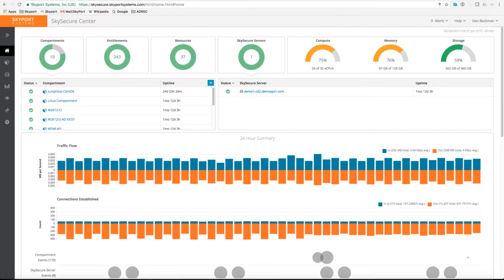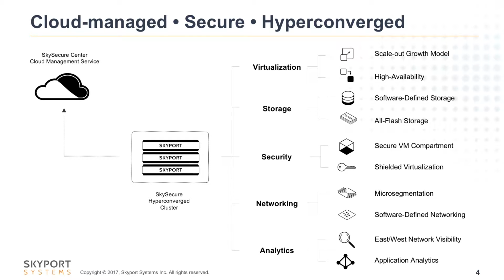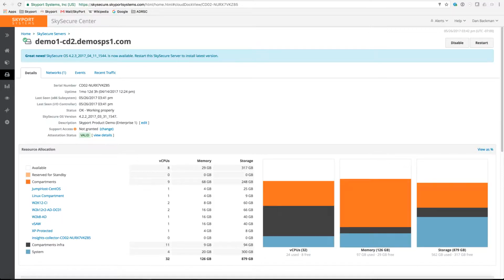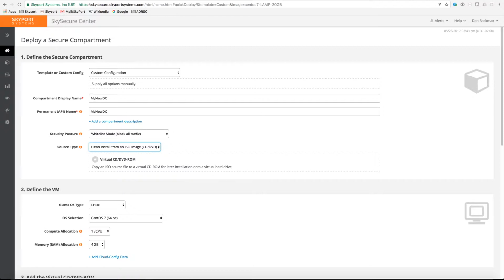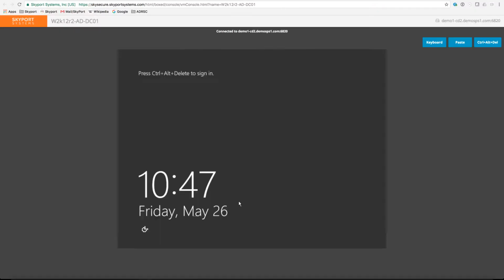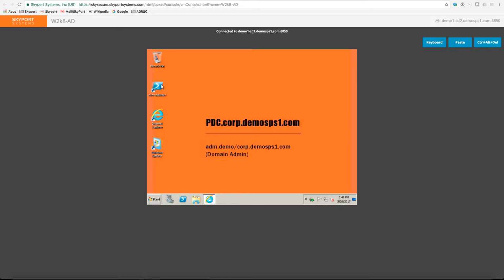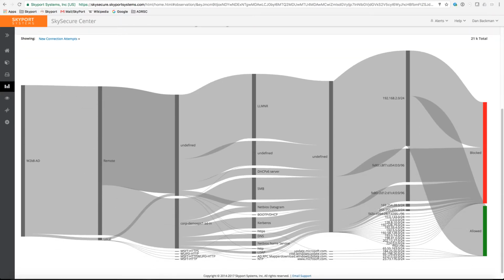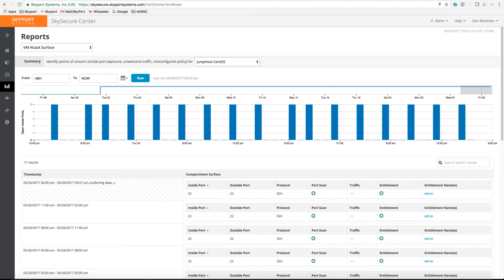Skyport SkySecure Product Tour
Dan Backman gives a product tour of the Skyport SkySecure platform, which provides cloud-managed, secure, and hyperconverged protection to critical business applications.

SP-MM-072